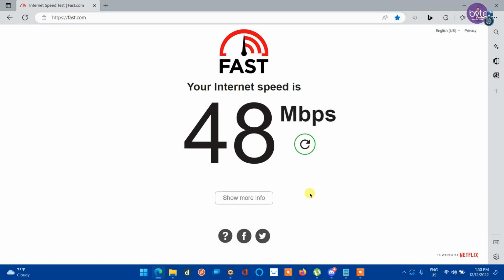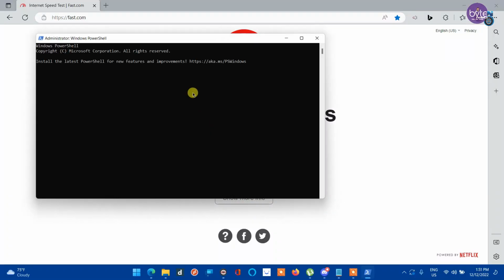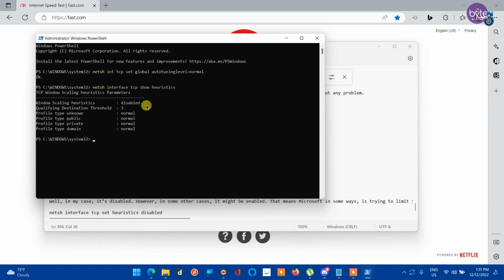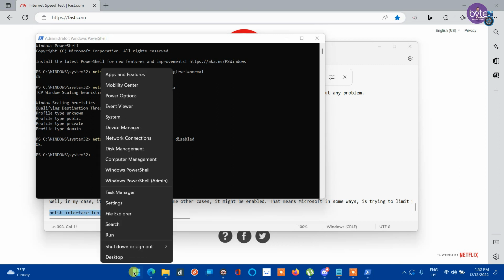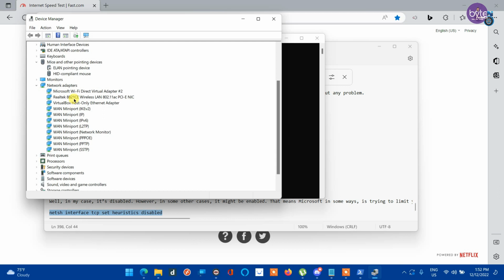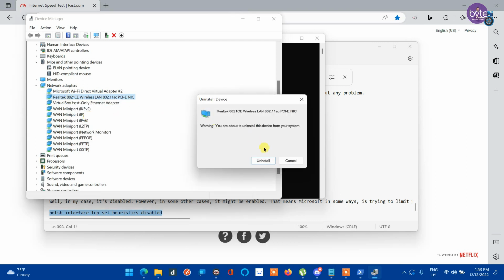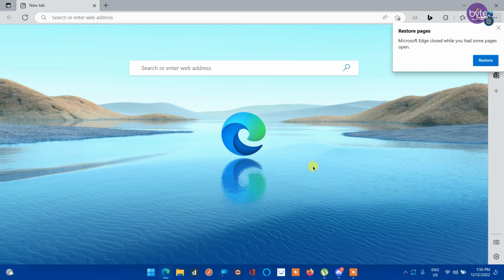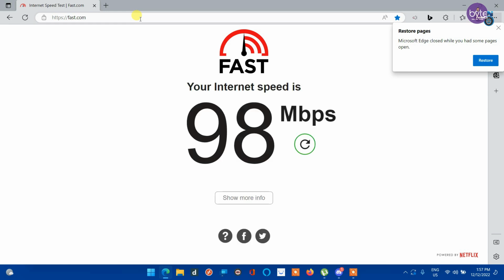100% Working Fix How to Fix Slow Internet Speed in Windows 10/11 -Easy Steps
Recently upgraded to Windows 11, but you’re suddenly seeing slow internet speeds?

There are a couple of factors that might cause this. It could be your provider or the connection itself, or it could be closer to home, with incorrect settings on your PC.

If you’re seeing sluggish speeds on your PC, you’ll need to investigate. Here are several possible fixes you can try to fix slow internet on Windows 11.

We are connected to the Internet for the most part of the day, be it for work, shopping, or recreational purposes. But, several users after upgrading to Windows 11 have reported slow Internet.

A slow speed affects the whole user experience, be it for browsing or downloading files from the web. With the increase in the size of web pages and dependence on downloads, it’s imperative that you look for ways to resolve the problem.

Open Command prompt as admin and run below

netsh interface tcp show heuristics
Windows scaling heuristics disable to speed up internet using cmd
Well, in my case, it’s disabled. However, in some other cases, it might be enabled. That means Microsoft in some ways, is trying to limit your internet connection. To bypass this and get unrestricted internet, type the command below and press enter:

netsh interface tcp set heuristics disabled